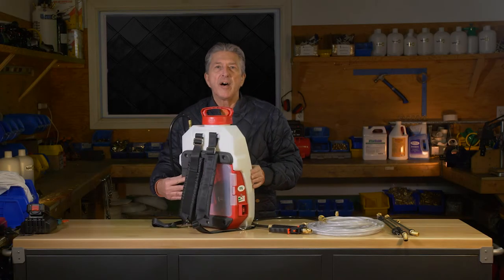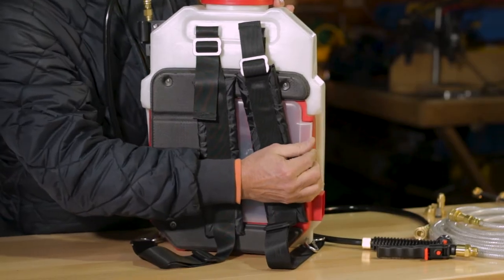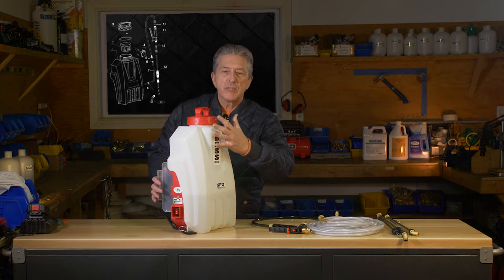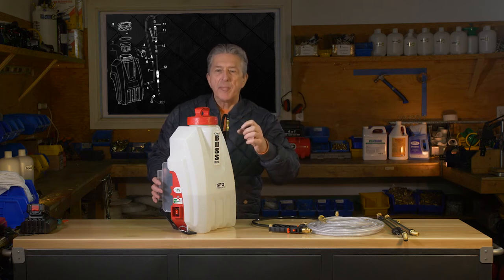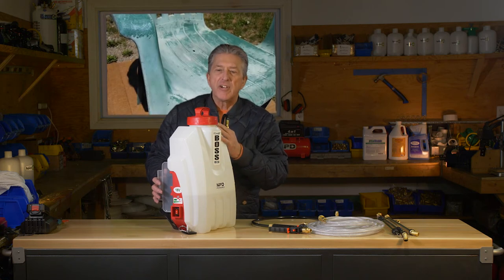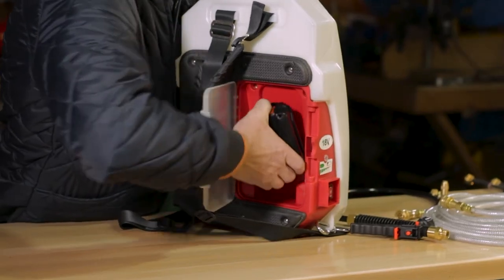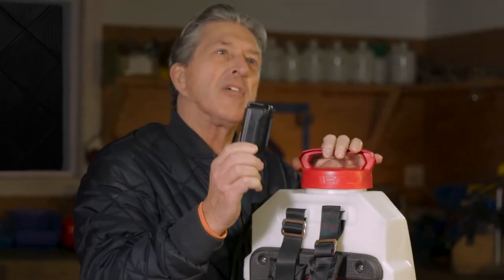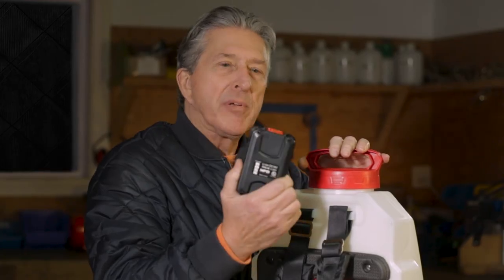FAST FACTS : 18V BATTERY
Michael goes over the advantages of NPD's 18 volt lithium ion battery